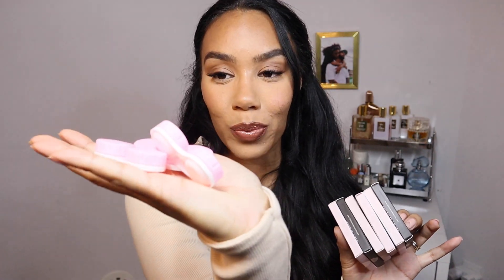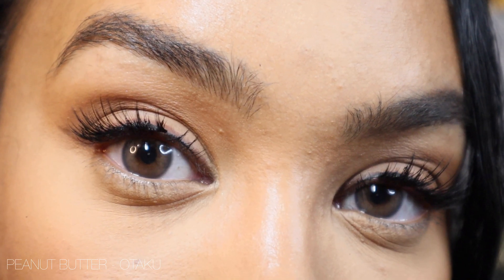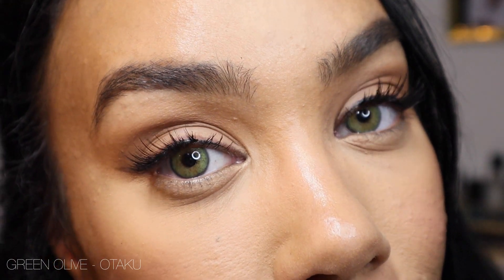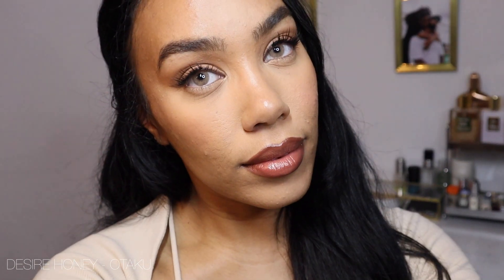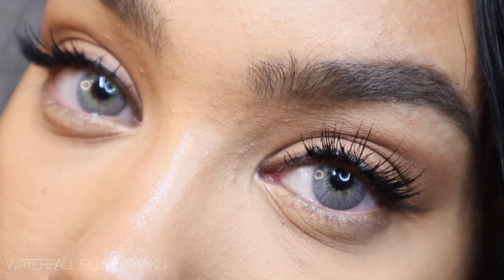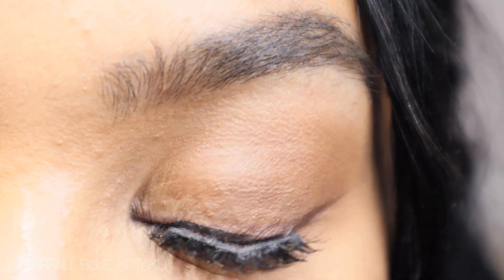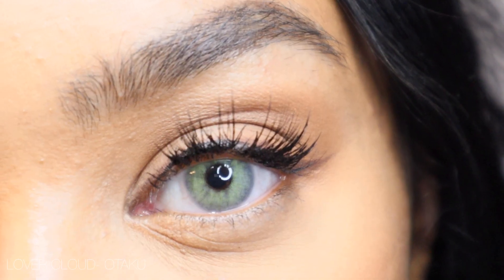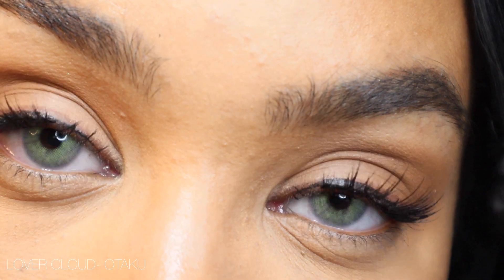OTAKU CONTACT LENSES...Are They Worth It? | Honest Review, Try-On + Discount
Hi friends! Today we're trying lenses from the brand OTAKU. This brand is new to me and I wasn't sure how to feel about them. What do you think and which lenses do you prefer? ❤

0:00
1:23 Natural Eye Colour
2:32 Peanut Butter
4:10 Desire Honey
4:56 Waterfall Blue
5:46 Smokey Greyyen
7:02 Lover Cloud

Code 'Malrie' to save 10% your OTAKU purchase!

Name: Malrie Casey
HEIGHT: 5’4
Age: 28
Location: Originally from Saskatchewan, currently residing in Toronto, ON
Camera used: Canon EOS M200